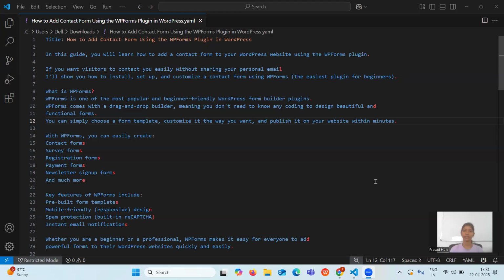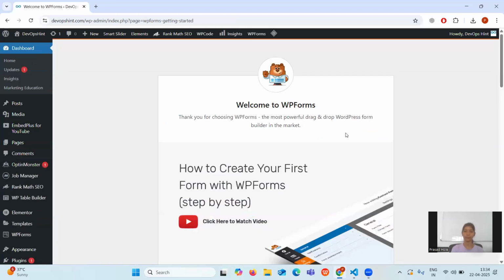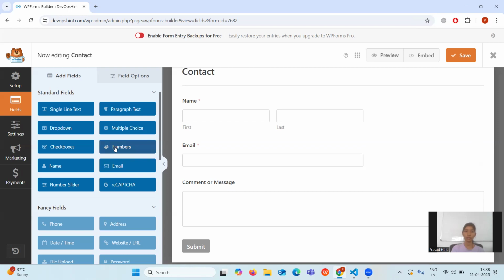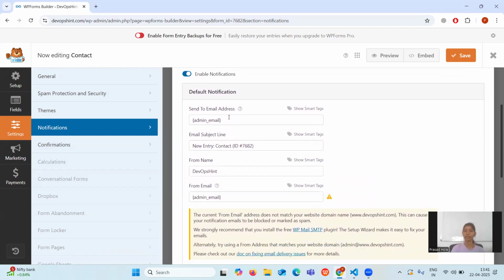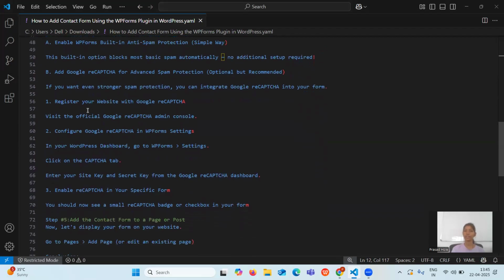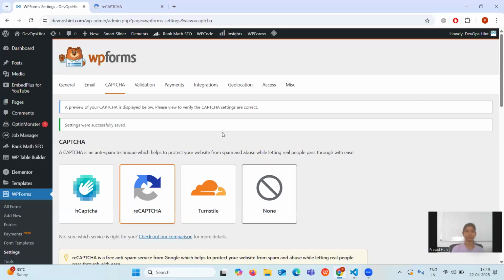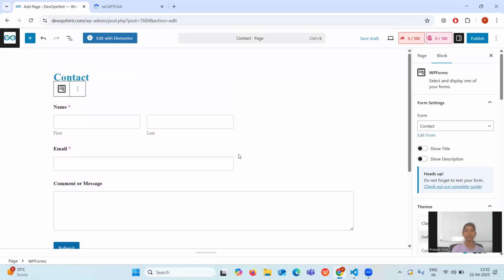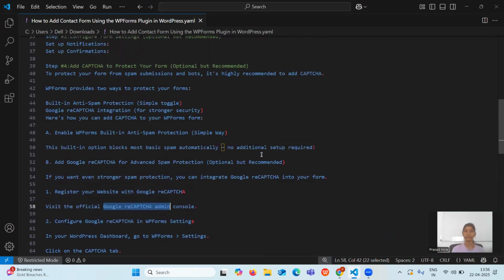How to Add Contact Form Using the WPForms Plugin in WordPress | WordPress Tutorial for Beginners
In this video, we are going to cover how to add a Contact Form Using the WPForms Plugin in WordPress | WordPress Tutorial for Beginners
0:00 Install and Activate the WPForms Plugin
2:00 Create a New Contact Form
5:00 Configure Form Settings
7:00 Add CAPTCHA to Protect Your Form
10:00 Add the Contact Form to a Page or Post

How to Add Contact Form Using the WPForms Plugin in WordPress